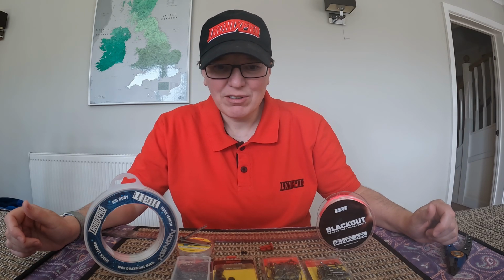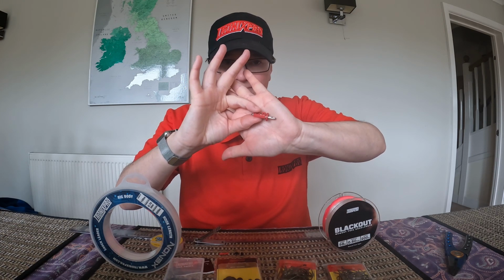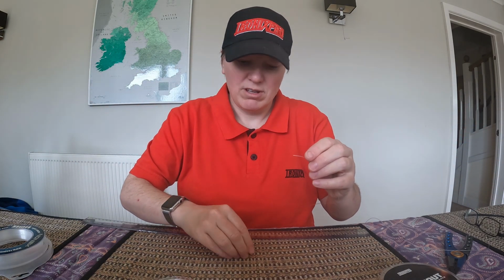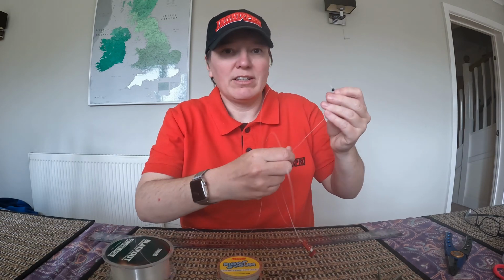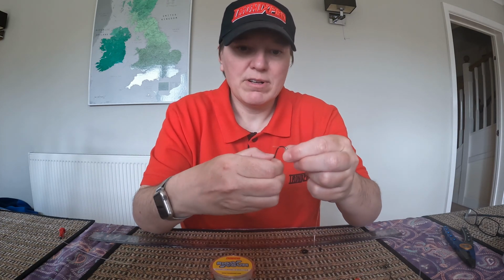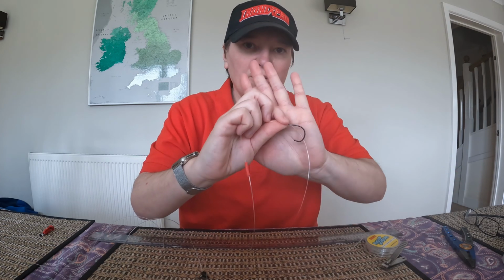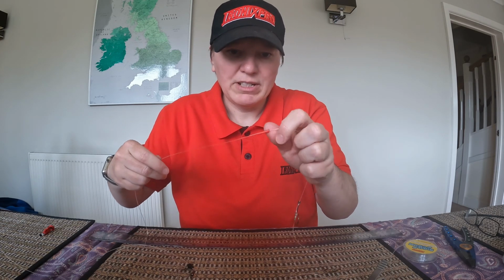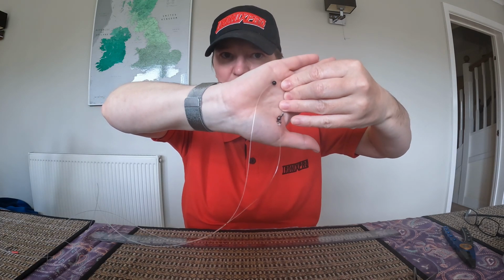Pulley Rig for using with sandeels.